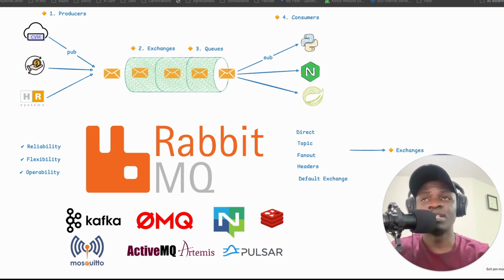01 - RabbitMQ Technology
Welcome back! In this video, we dive into RabbitMQ — one of the most reliable, developer-friendly message brokers used in microservice architecture.
Today, we explore:

What makes RabbitMQ so powerful

How to install it quickly using Docker

How to set up exchanges, queues, and bindings

How to build producers and consumers in Spring Boot

Real-life examples and best practices for messaging architecture

If you're building microservices or event-driven systems in Java/Spring Boot, this tutorial is for you.